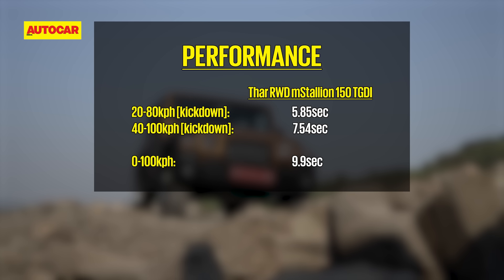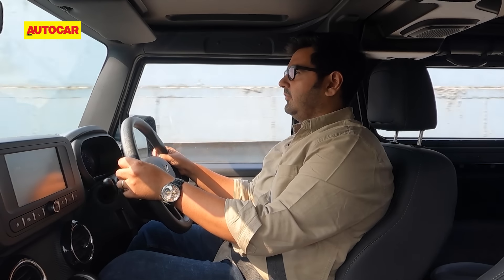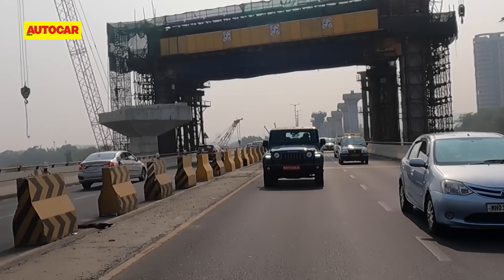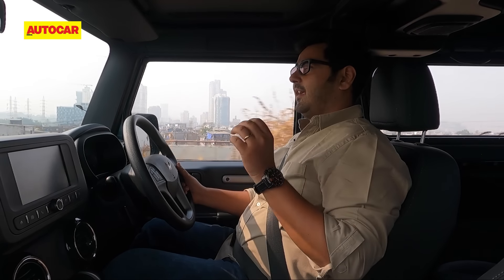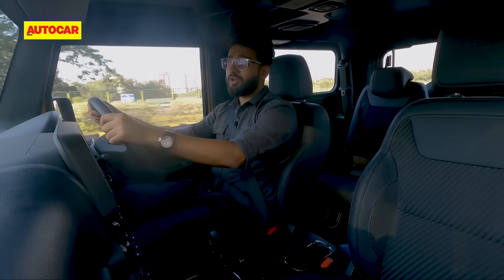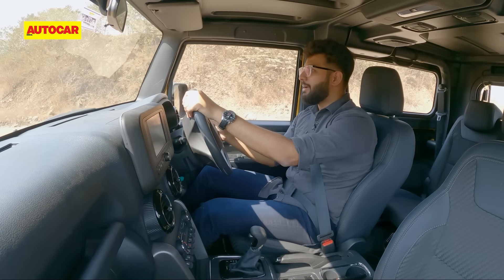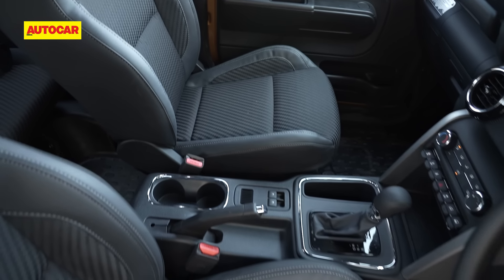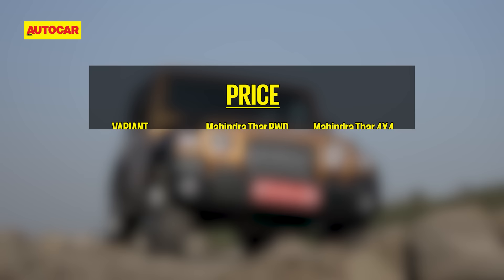Mahindra Thar RWD review - Petrol and Diesel driven | First Drive | Autocar India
The Mahindra Thar line-up has expanded with the arrival of the Thar RWD. There's no 4x4 but the lower price will sure tempt you. Jay Patil and Nikhil Bhatia bring you the details.